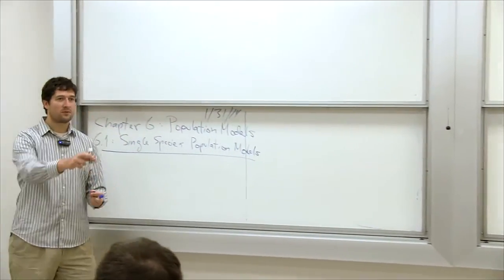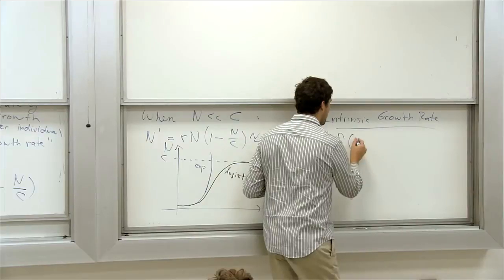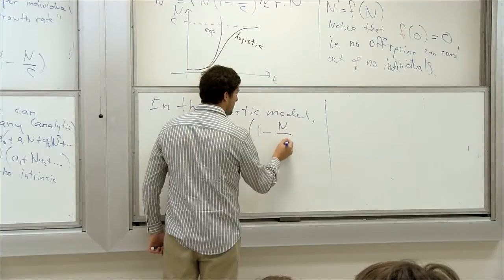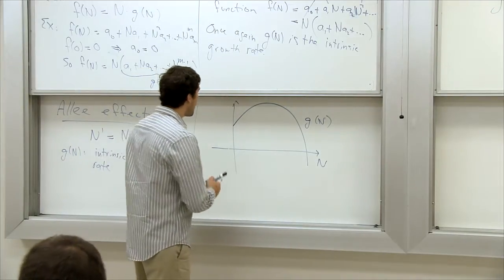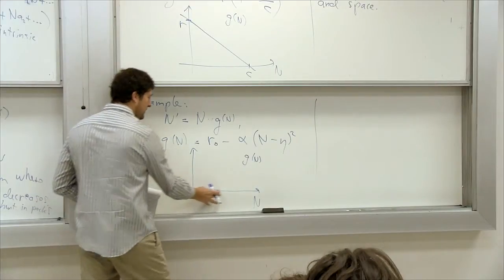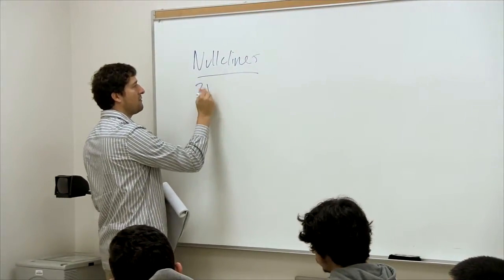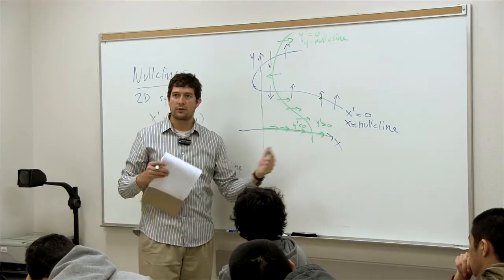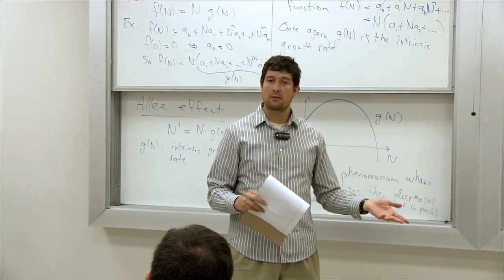Mathematical Biology. 11: Single Species Population Models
UCI Math 113B: Intro to Mathematical Modeling in Biology (Fall 2014)
Lec 11. Intro to Mathematical Modeling in Biology: Single Species Population Models

Textbook: Mathematical Models in Biology by Leah Edelstein-Keshet, SIAM, 2005

Description: UCI Math 113B is intended for both mathematics and biology undergrads with a basic mathematics background, and it consists of an introduction to modeling biological problems using continuous ODE methods (rather than discrete methods as used in 113A). We describe the basic qualitative behavior of dynamical systems in the context of a simple population model. As time allows, we will then discuss other types of models such as chemical reactions inside the cell, or excitable systems leading to oscillations and neuronal signals. The necessary linear algebra is also discussed to avoid including additional requirements for this course.

Required attribution: Enciso, German A. Math 113B (UCI OpenCourseWare: University of California, Irvine), [Access date].